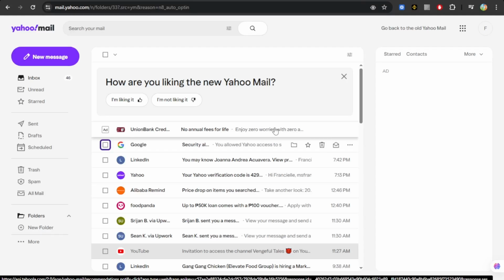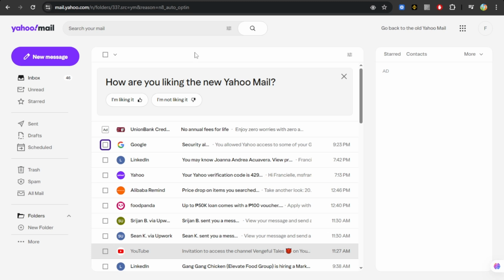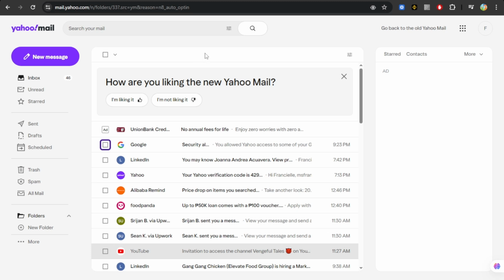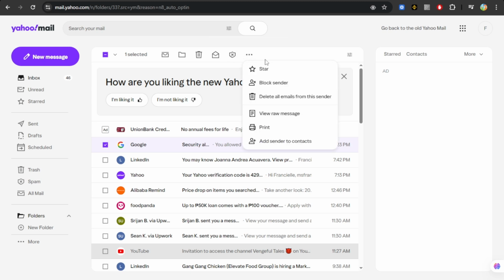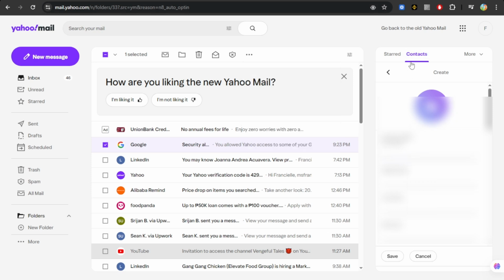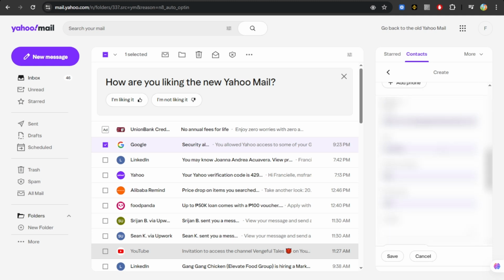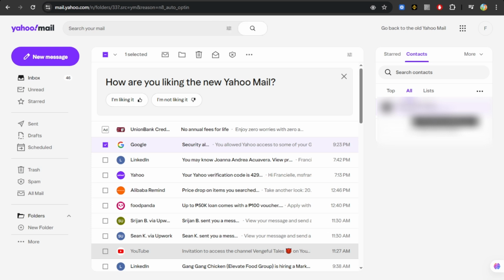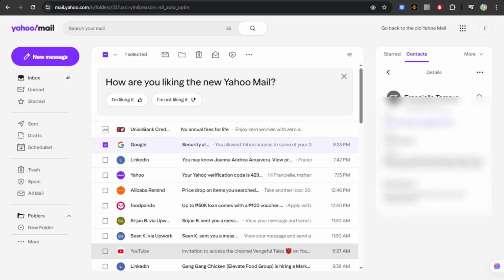How to Add Contacts to Yahoo Mail (2026 Step-by-Step)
Learning how to add contacts to Yahoo Mail is essential for building an organized digital address book and speeding up your email workflow in 2026. This tutorial provides a direct walkthrough on how to manually add new entries and how to save senders directly from your inbox using the latest desktop and mobile interfaces. On a computer, the process begins by clicking the "Contacts" icon—represented by a silhouette or address book—located in the upper-right corner of your dashboard. We show you how to click the "Add a new contact" button to open a form where you can enter their name, email address, phone number, and even social media handles. This guide also covers the "quick add" method, where you hover over a sender's name in an existing email to trigger a contact card and click "Add to Contacts" instantly. For mobile users on iPhone and Android, we explain how to sync your Yahoo contacts with your phone's native address book, as the standalone Yahoo Mail app often relies on your device's global contact list for new entries. You will also discover how to import existing contact lists from Gmail or Outlook using the import tool in your account settings. This video is designed to be straight to the point, showing the exact buttons and menu paths within the 2026 layout without any unnecessary fluff. Following these steps ensures your recipient list is always up to date and easily accessible for your personal and professional correspondence.